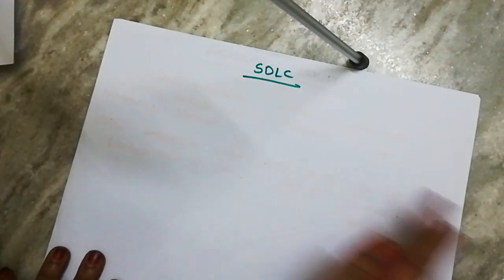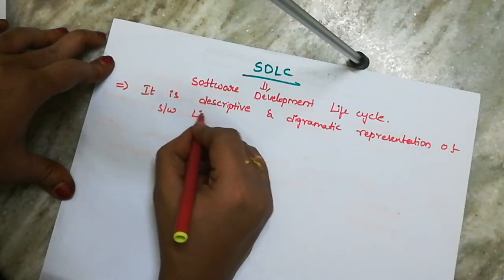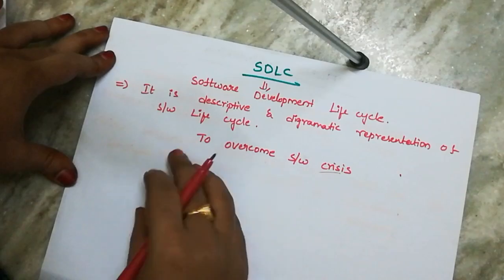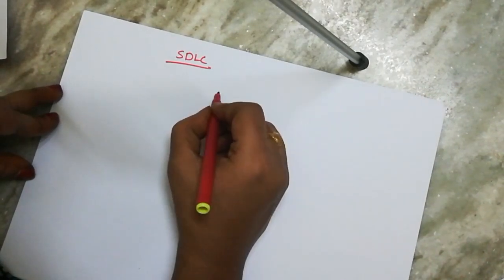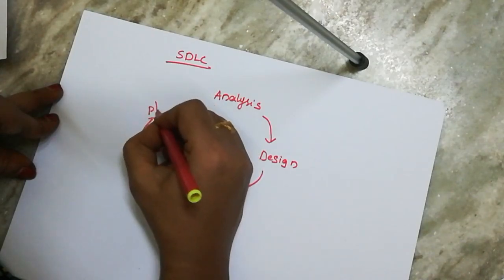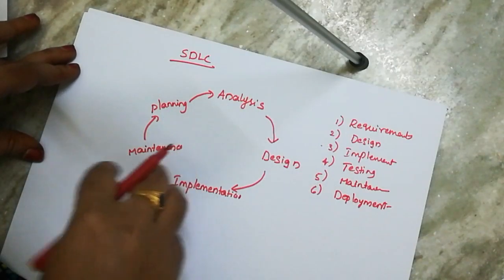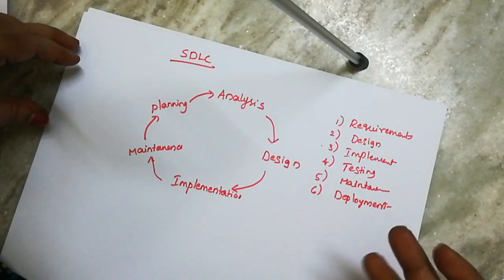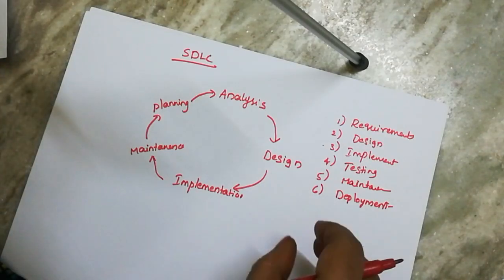SDLC-2 | Software Programming in telugu